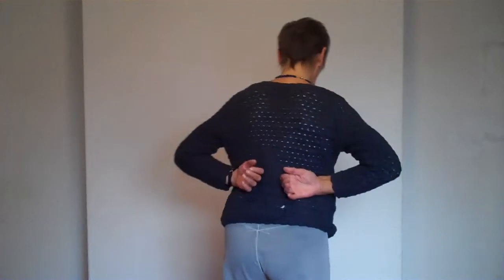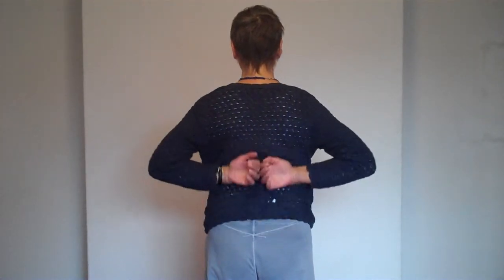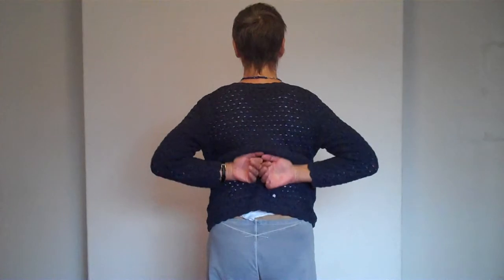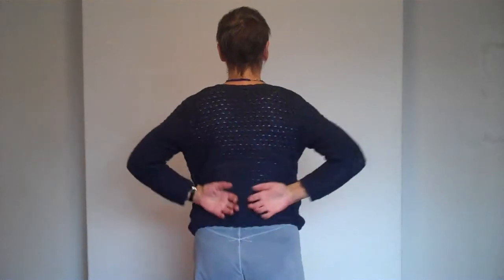Kidney Rubbing Demonstration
Dinah John, Shiatsu Practitioner MRSS at the Shiatsu Centre in Norwich, UK, demonstrating the kidney rubbing exercise.